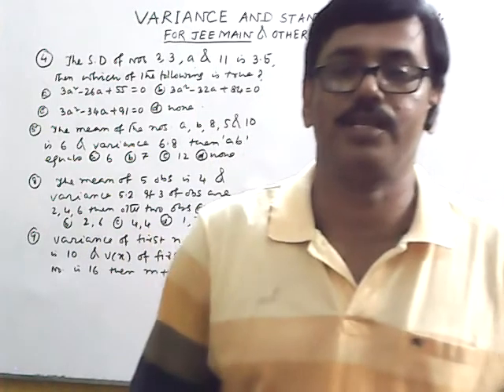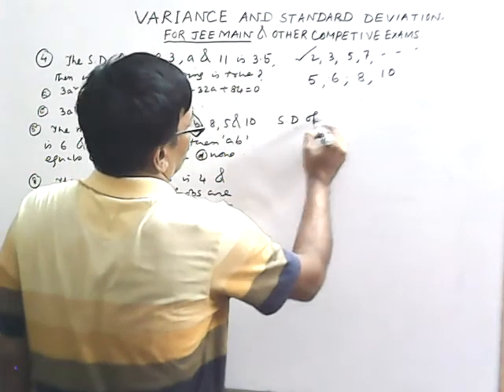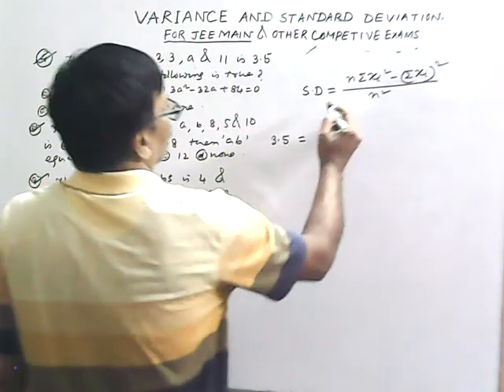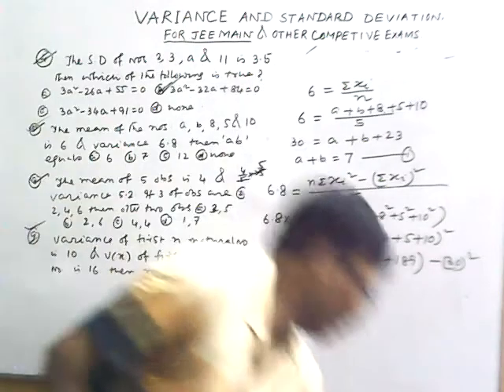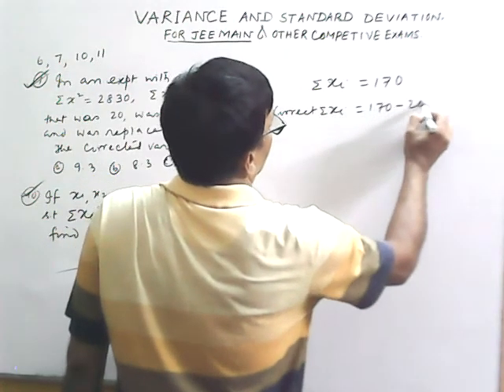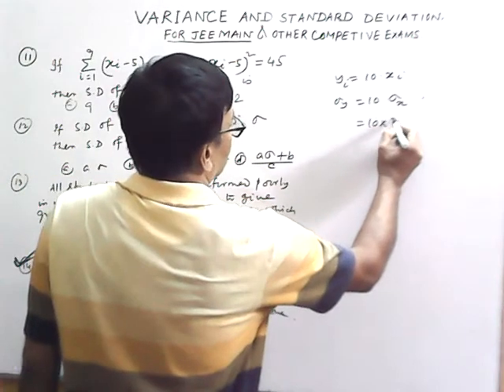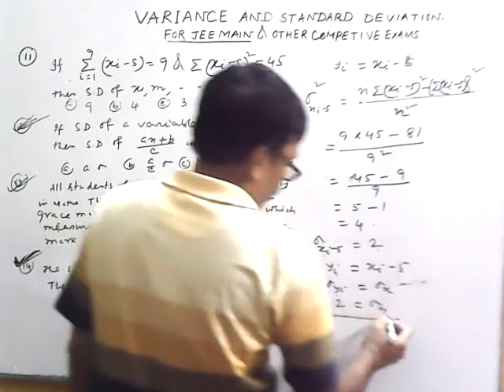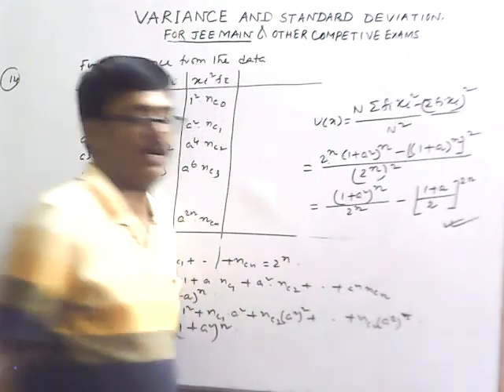STATISTICS | MEASURE OF DISPERSION -STANDARD DEVIATION FOR JEE MAIN|WBJEE.CHECK DESCRIPTION BELOW